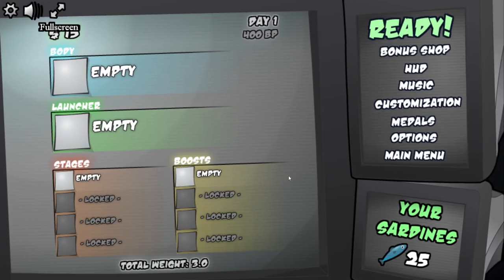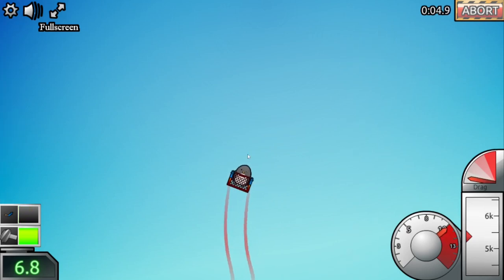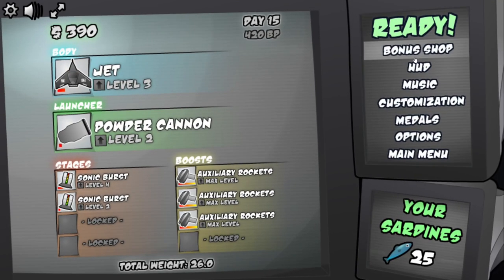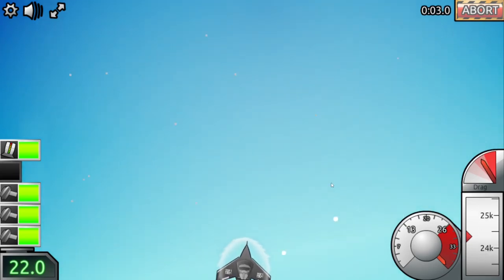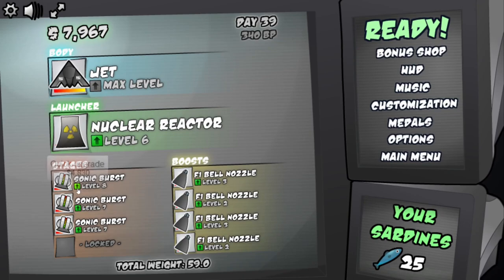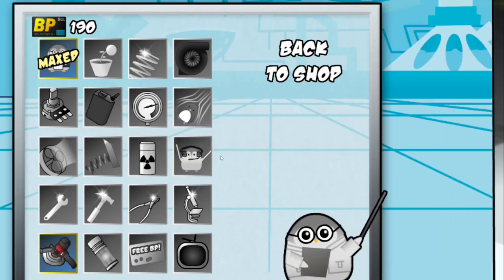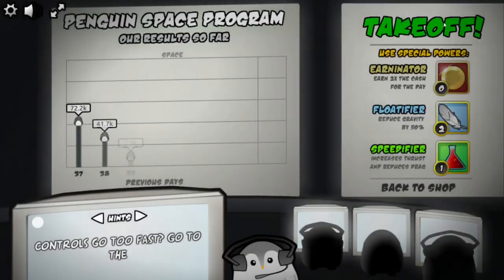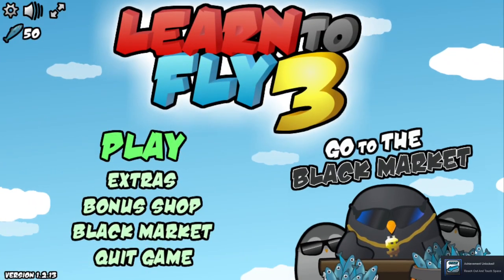learn to fly 3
a fun game for teaching penguins how to fly